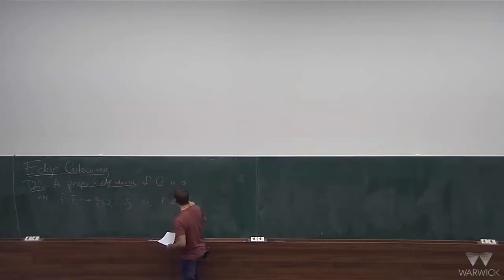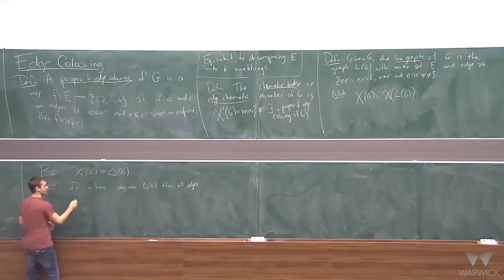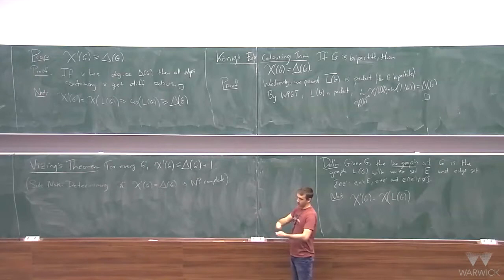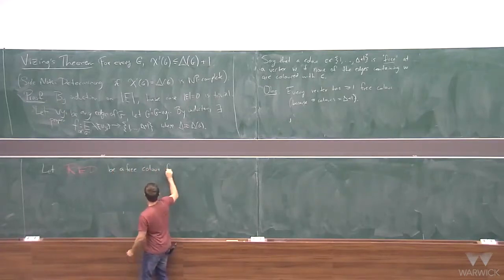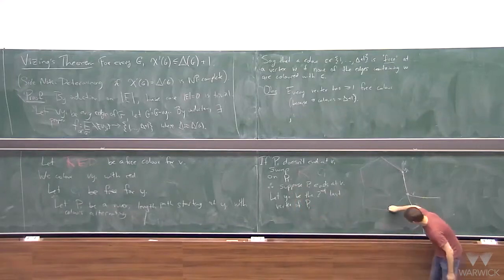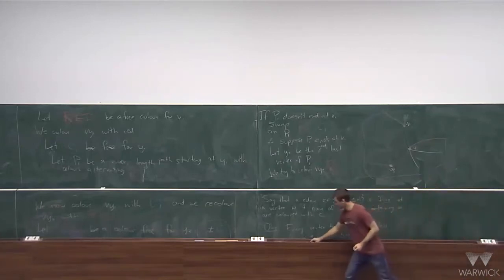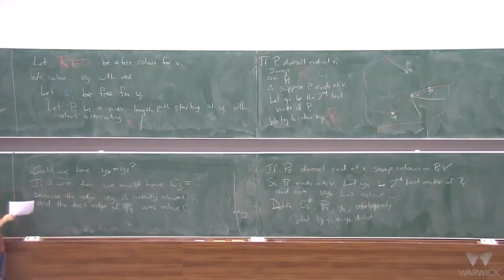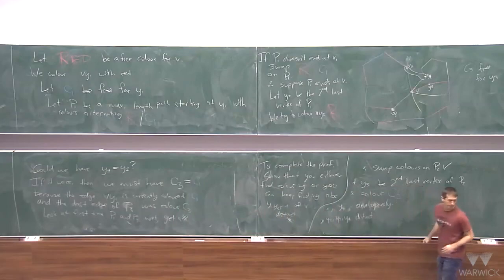Vizing's Edge Colouring Theorem. MA252, University of Warwick, Week 7, Lecture 2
This is the a lecture on edge colouring from the course MA252 Combinatorial Optimization taught by Jonathan Noel at the University of Warwick. The original date of this lecture was February 19, 2019.